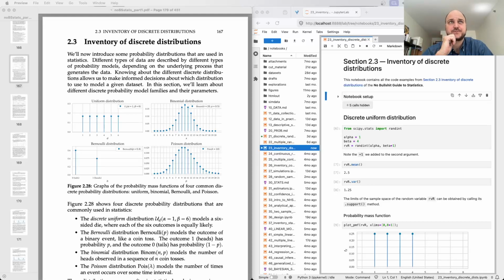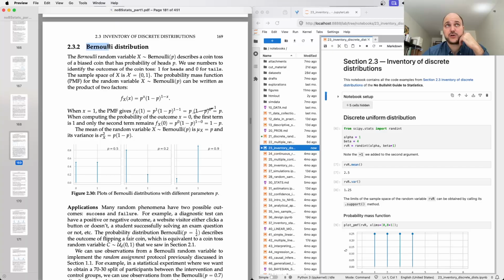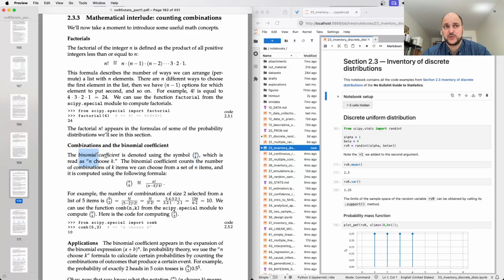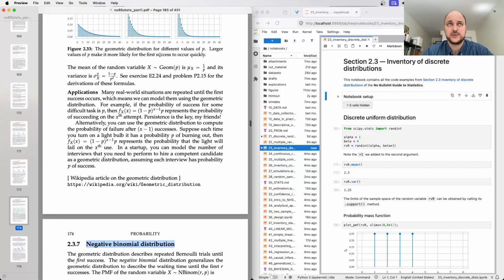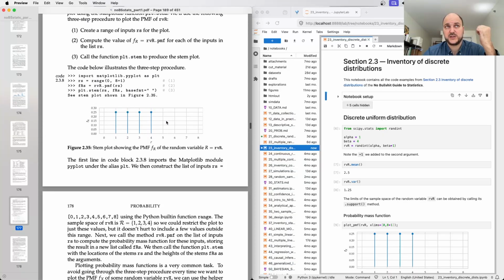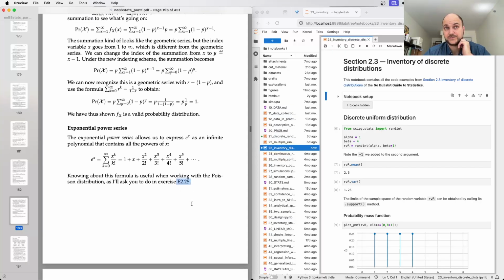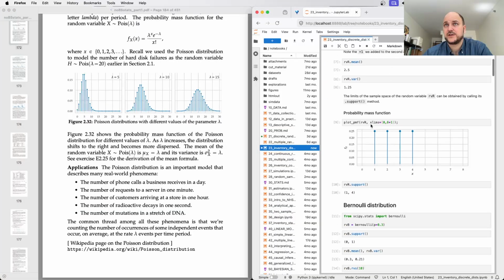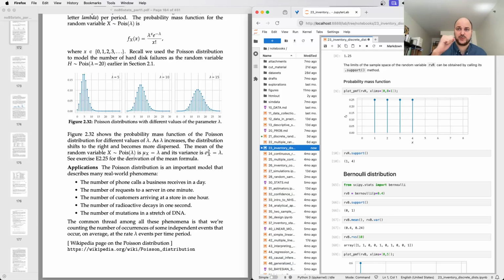Sec 2.3 Inventory of discrete distributions — discrete uniform, Bernoulli, Poisson, binomial, etc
Quick overview of Section 2.3 — Inventory of discrete random variables from the No Bullshit Guide to Statistics.

This computational notebook will let you play with the different probability distributions